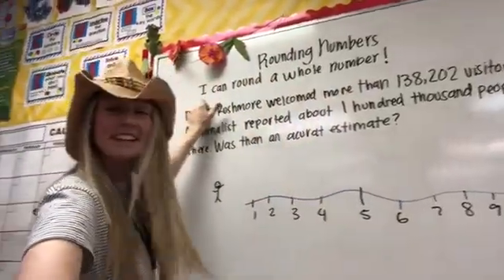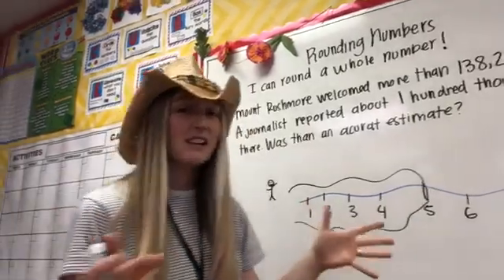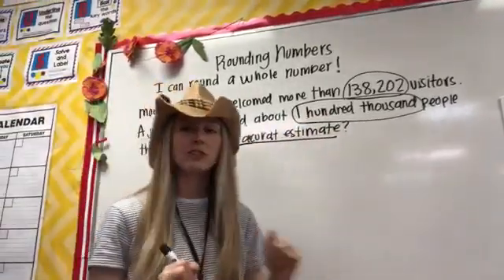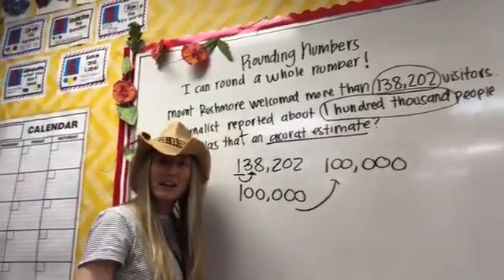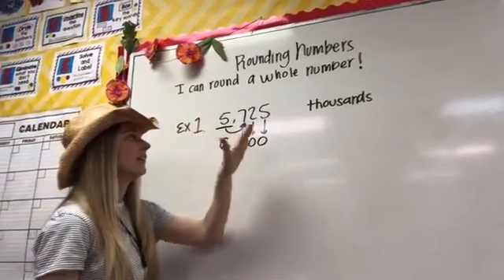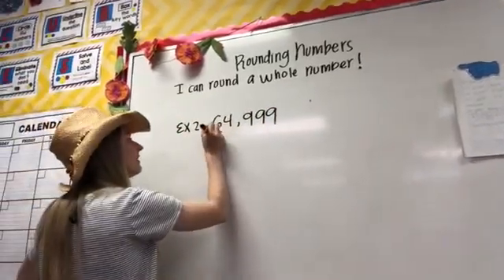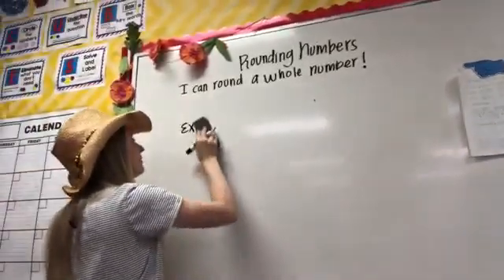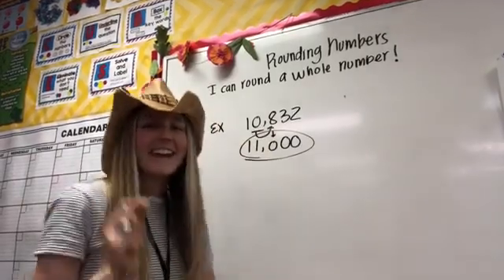1.4 Rounding Numbers